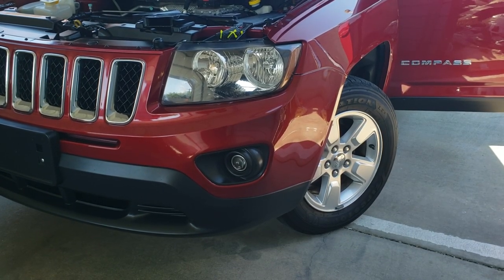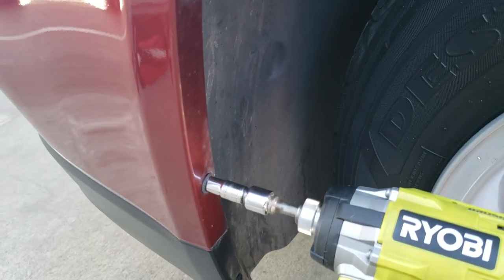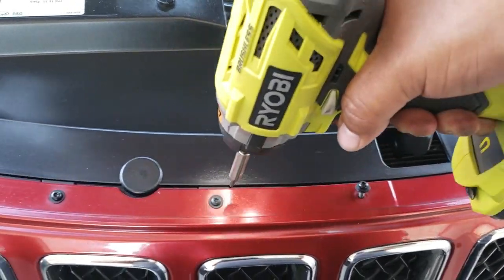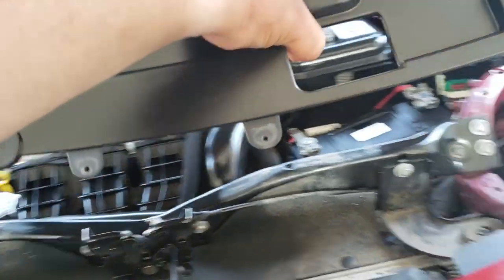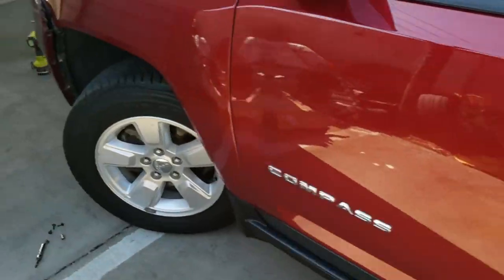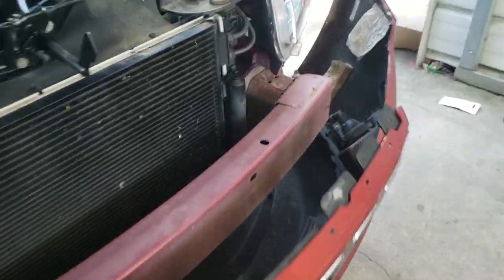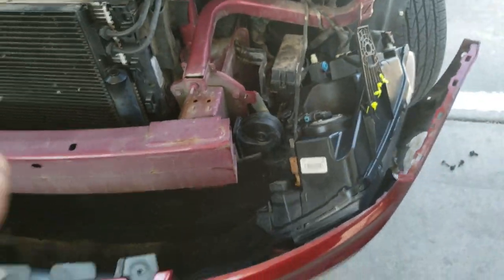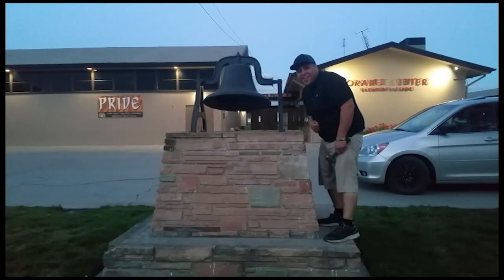How to: Remove Headlights from a 2015 Jeep Compass